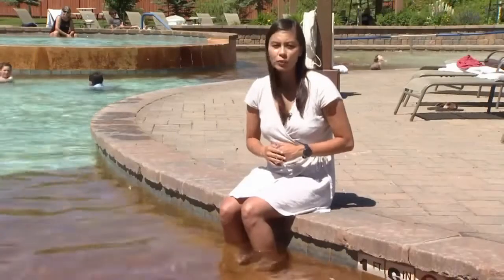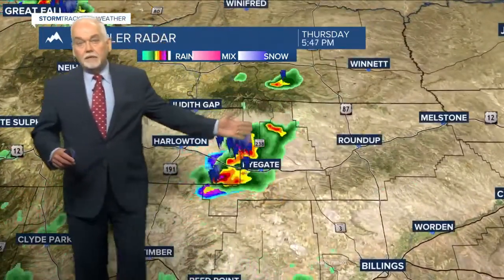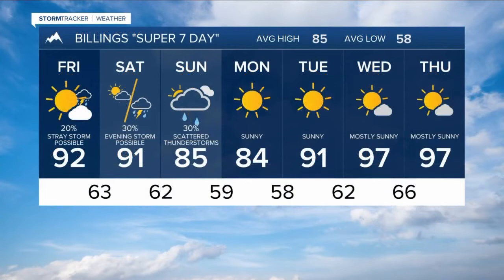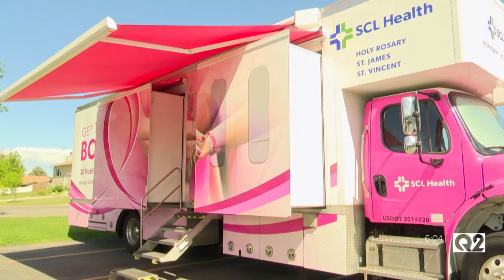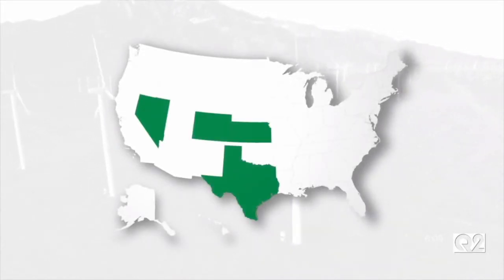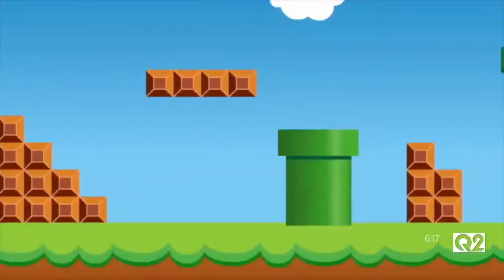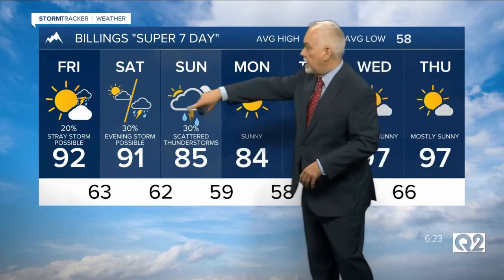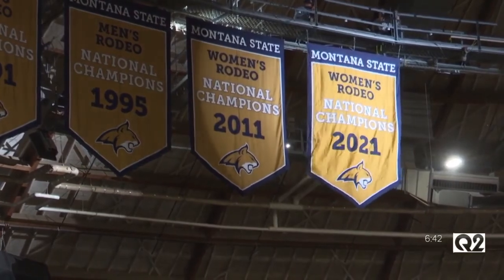Q2 5:30pm top stories with Russ Riesinger 7-7-22